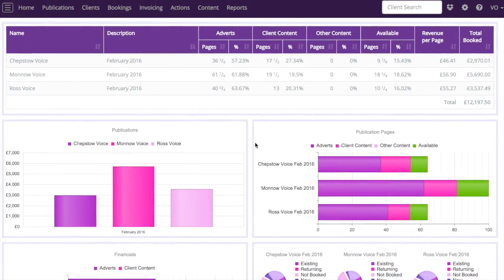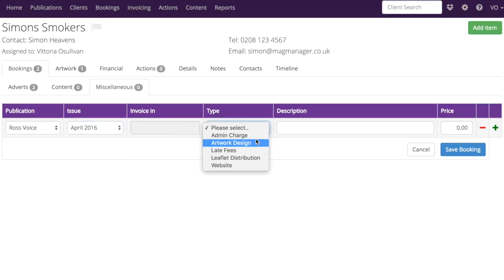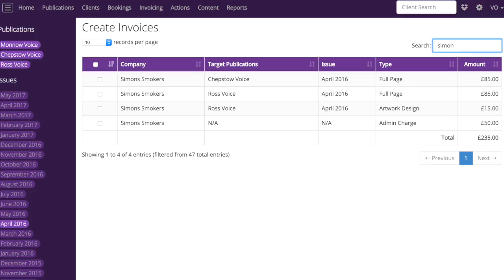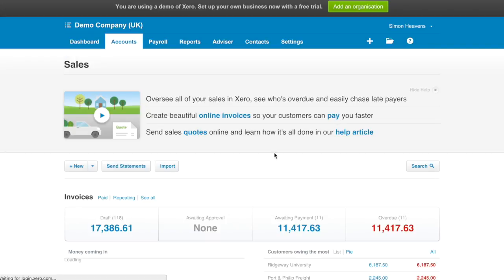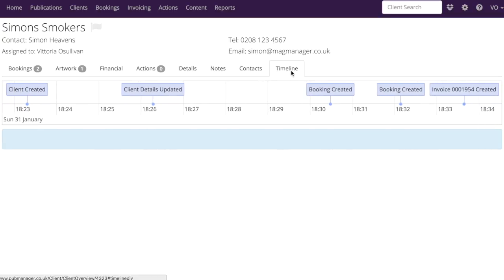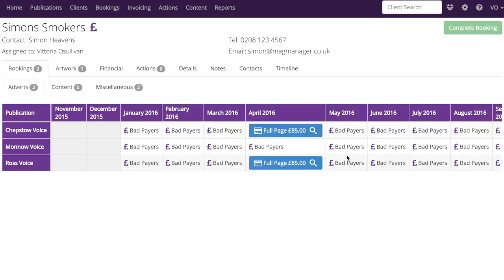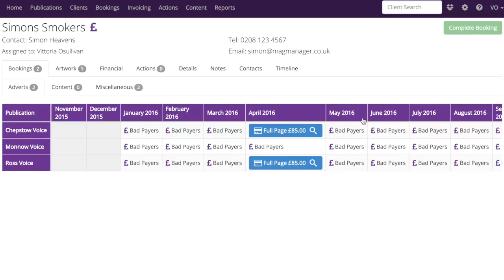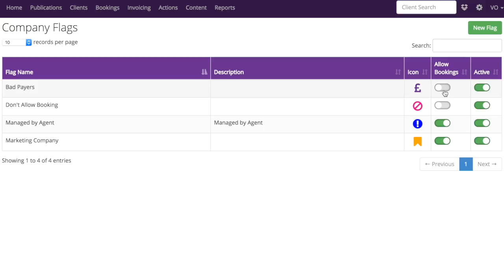New Features 31st Jan 2016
New MagManager Features 31st Jan 2016